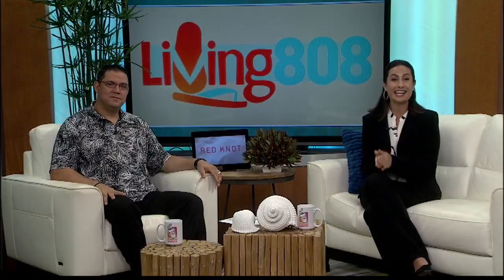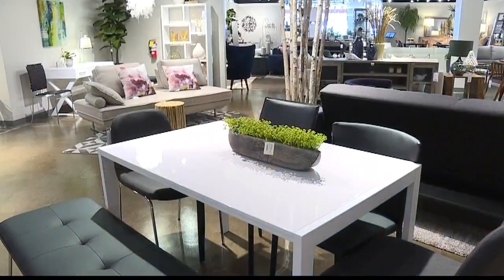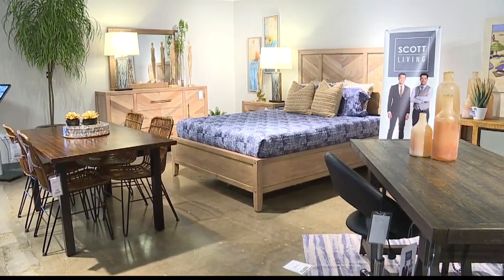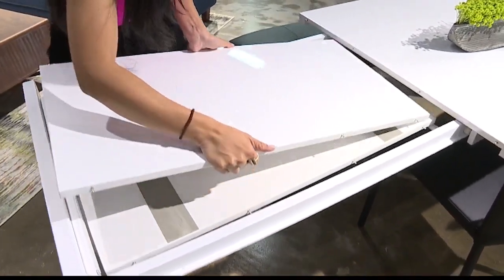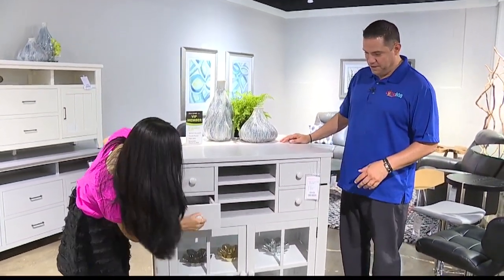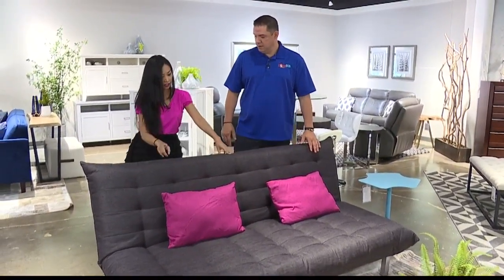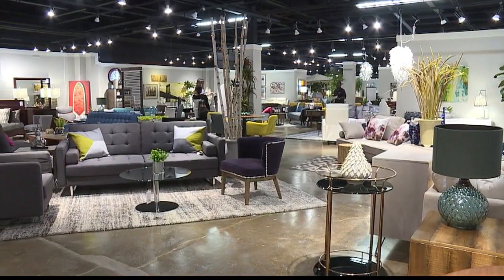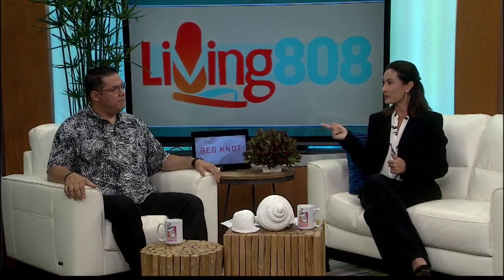Design & Decor – Red Knot Celebrates 4th anniversary